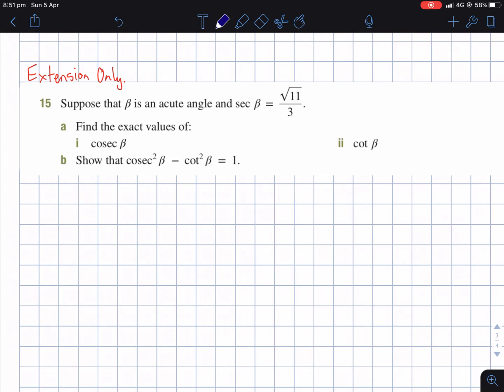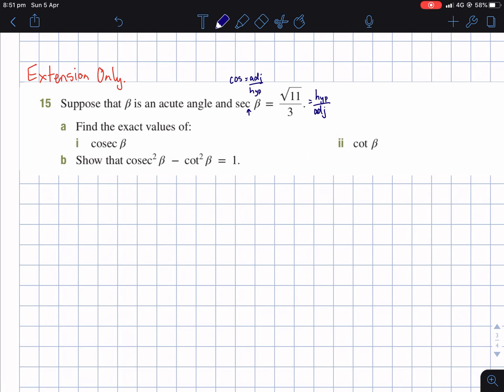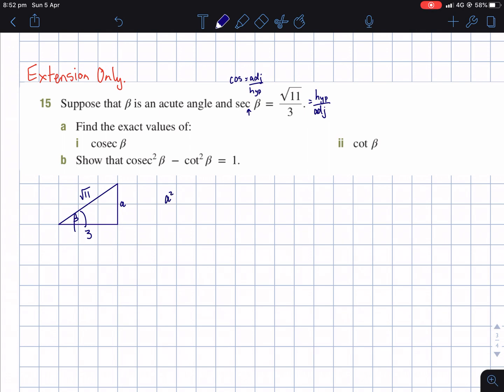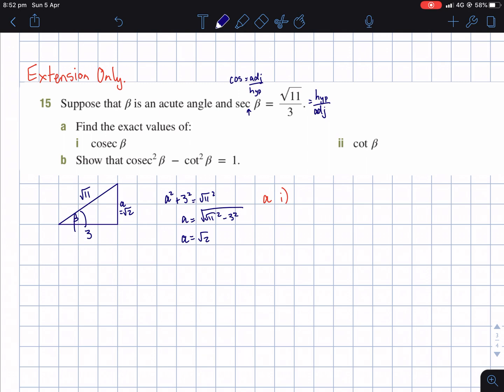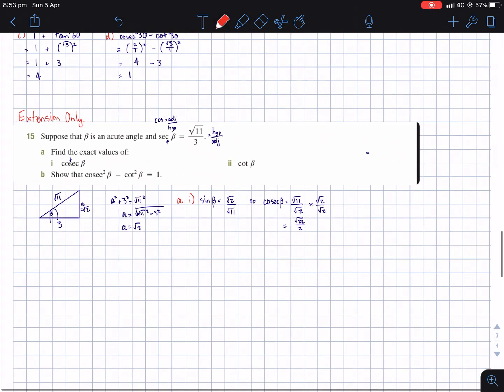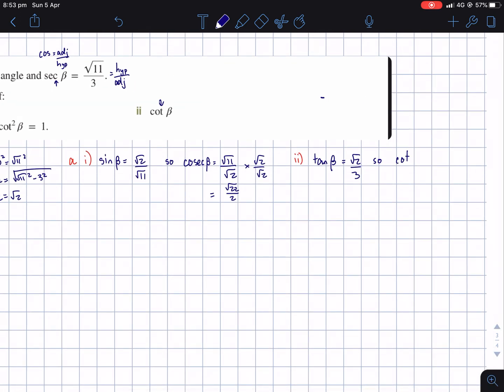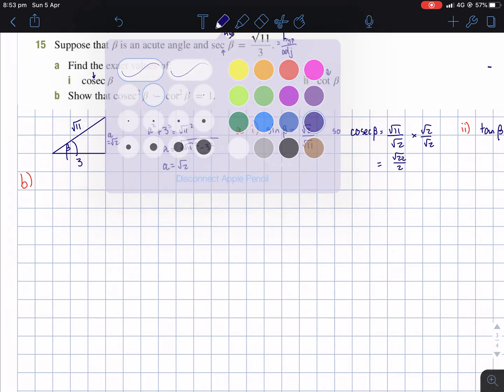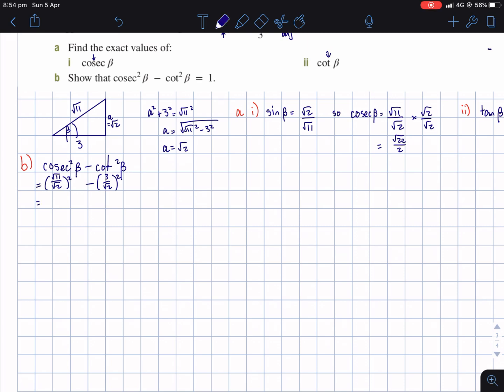2020 Year 11 Adv Ex 5a/6a Question (Adv: 16)(Ext: 15)